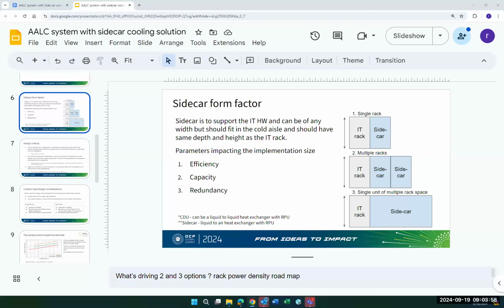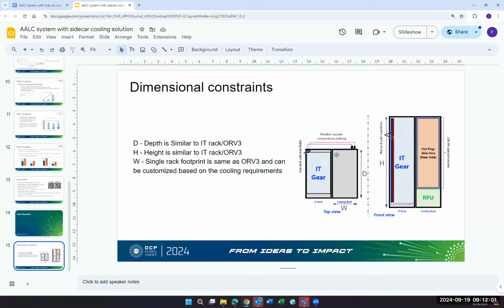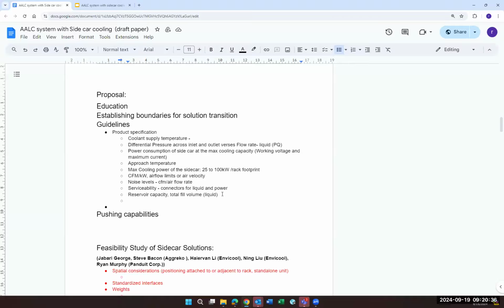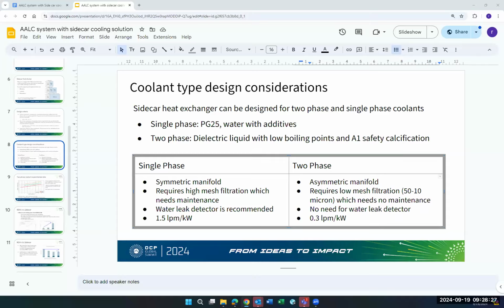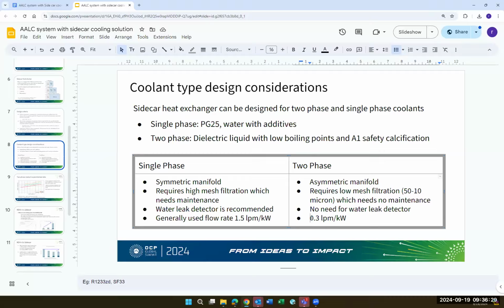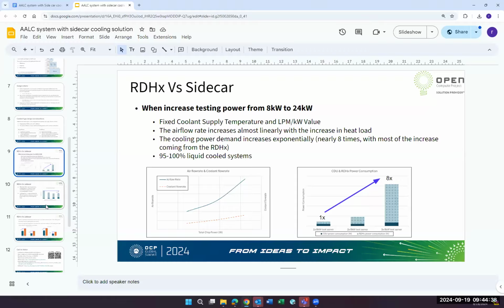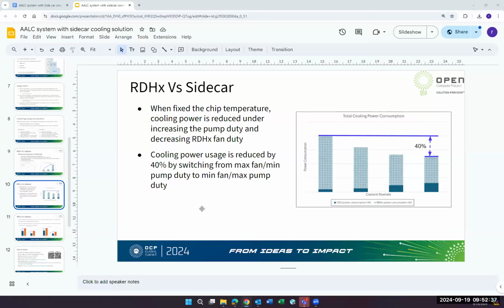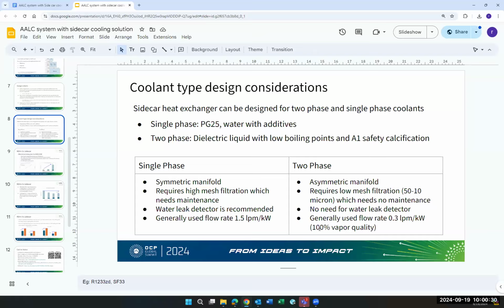OCP-ACS-Door-Heat-Exchanger - Workstream - AALC-Sidecar Workstream call (Sep 19, 2024)